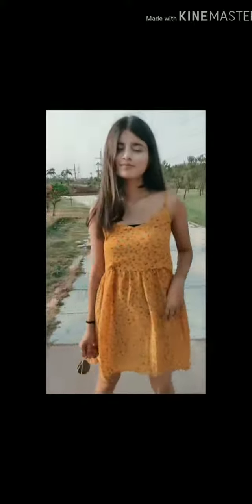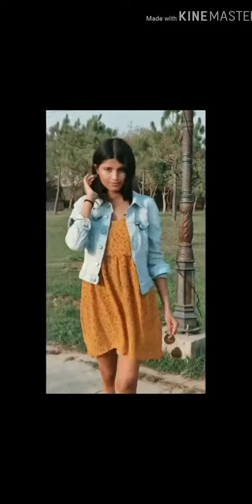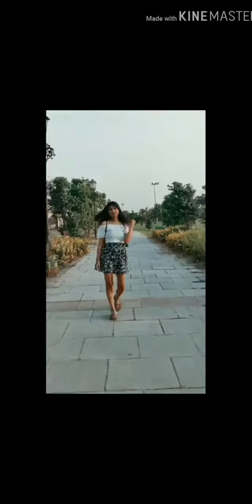vestidos 2 piezas juveniles,vestidos señoras 2019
Muy  bonito y favorecedor  ，el color del estampado y el material ， soy talla 46 Y la  talla xl está  bien.
Perfecto como un guante! Queda muy bien y buena calidad del material. Muy cómodo fácil limpieza estoy muy muy contenta